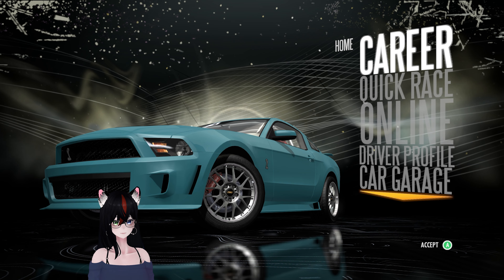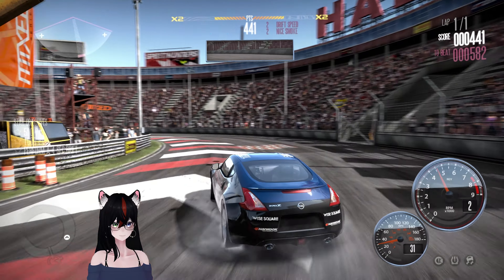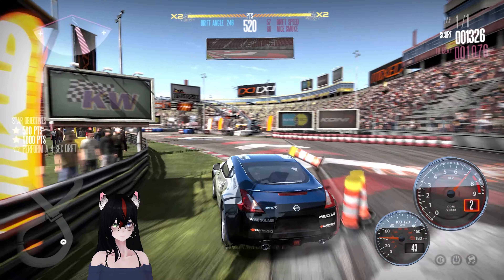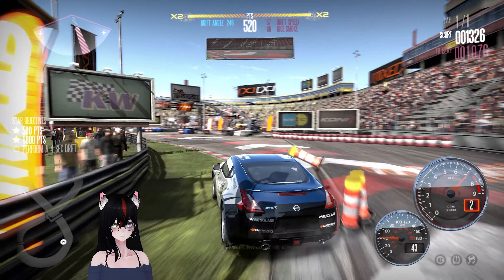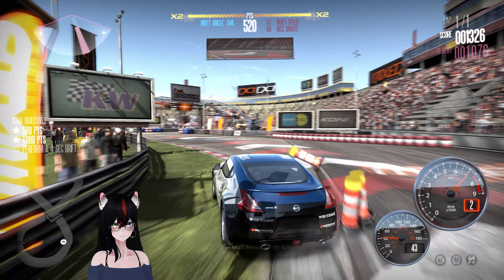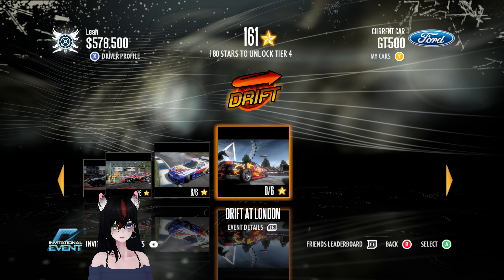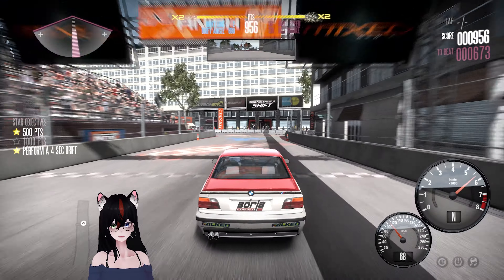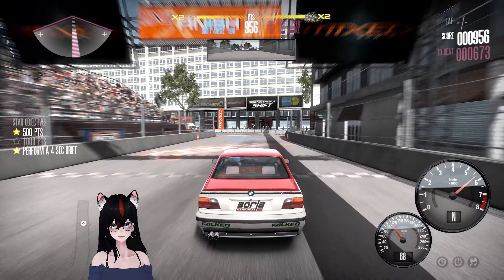Drift Competition (T2) - Need for Speed: SHIFT [PC] || 100% Playthrough (#07)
watch me stream games live on twitch!

0:00 - Intro
0:20 - Drift Event Introduction
2:05 - Drift at Hazyview (Nissan 370Z)
6:35 - Drift at Spa (Nissan Silvia S15)
11:55 - Drift at Silverstone (Mazda RX-7 FD)
16:20 - Drift at London (BMW M3 E36)
21:55 - Ending